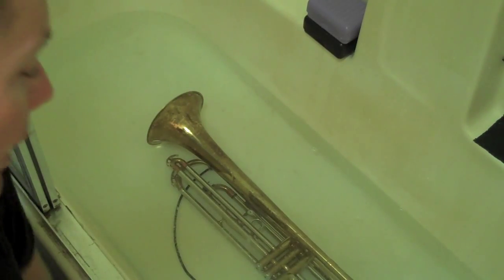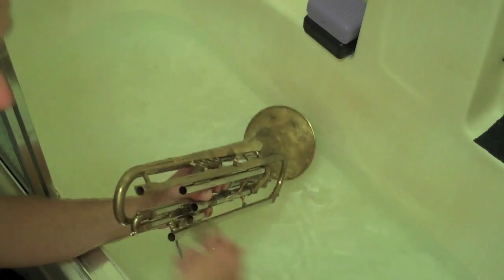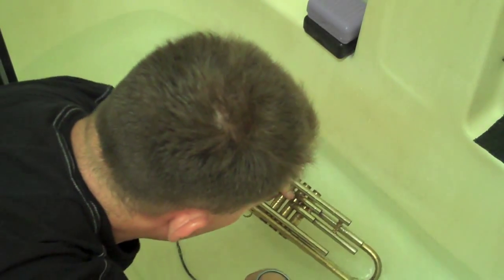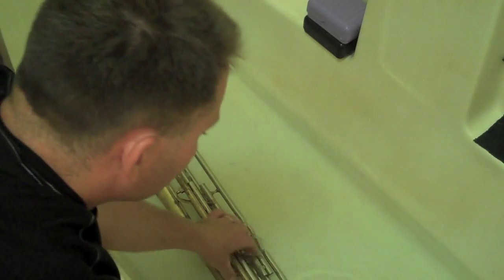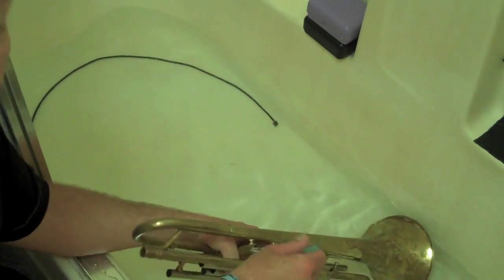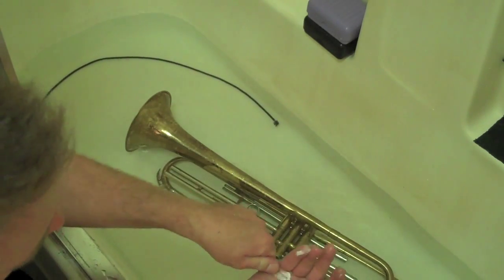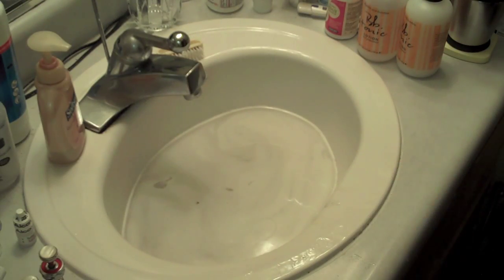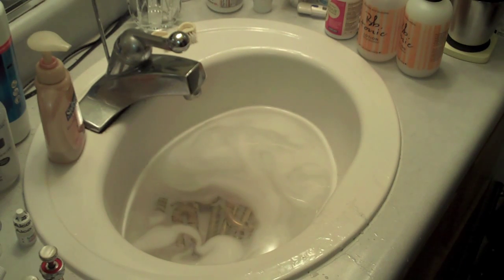Bath Time - 3 Scrub it OUT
Bath Time #3 - How to give your brass Instrument a bath to ensure long life and excellent operation. How to clean your brass instrument.  Best Practices, tools needed, and demo.  Tricks of the trade from a pro- to make playing your horn more fun, and ensure it lasts a lifetime!